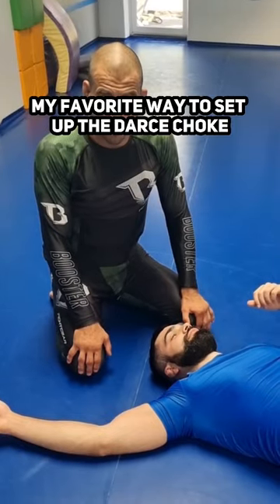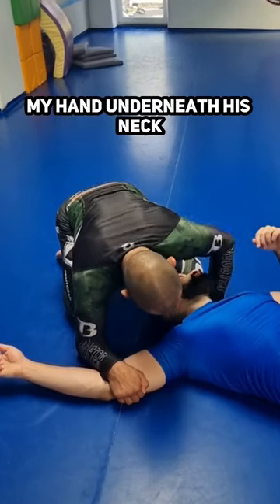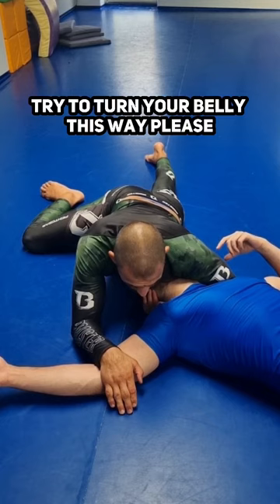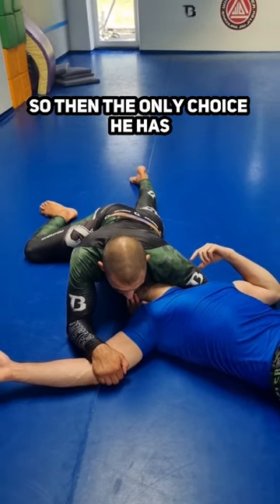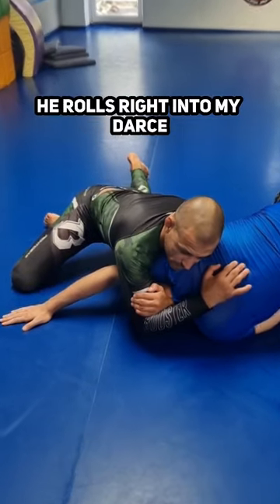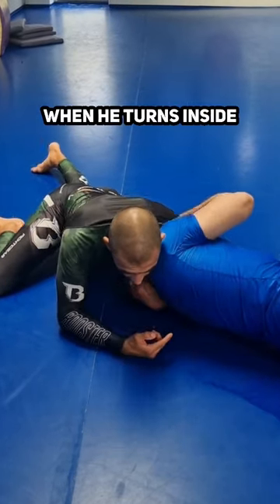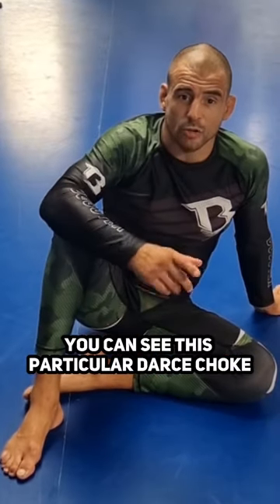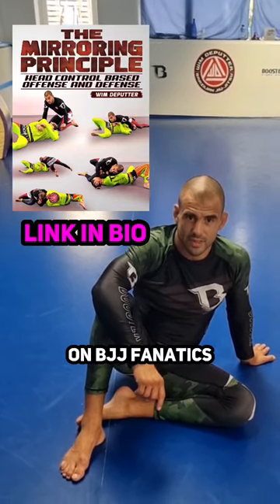Darce Choke Setup from North South